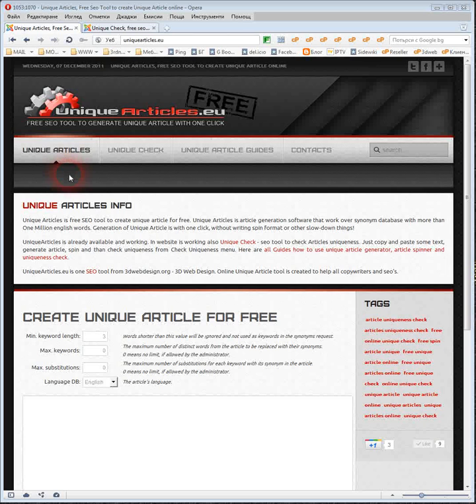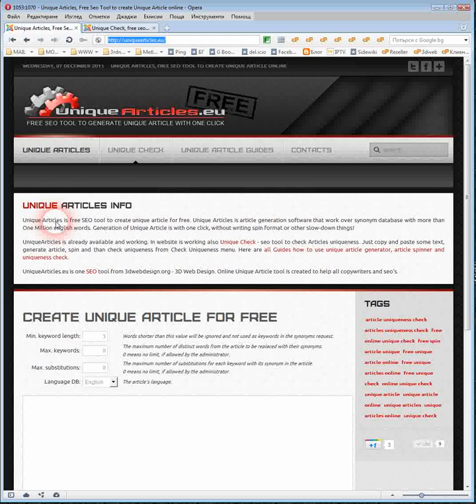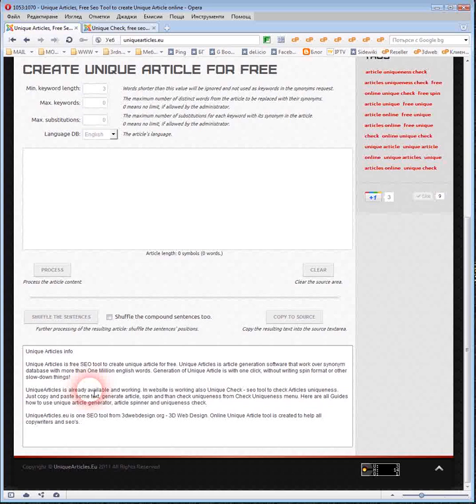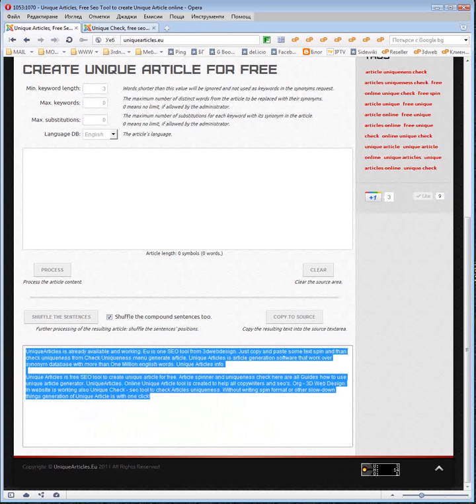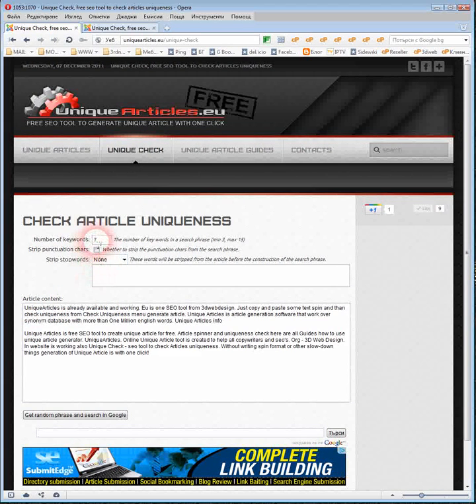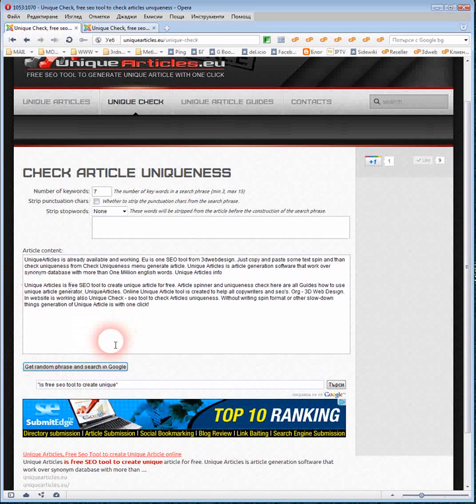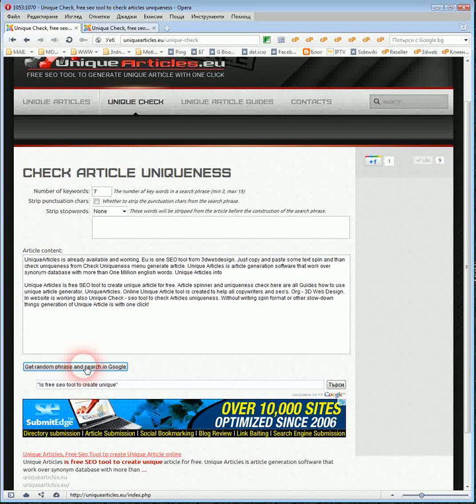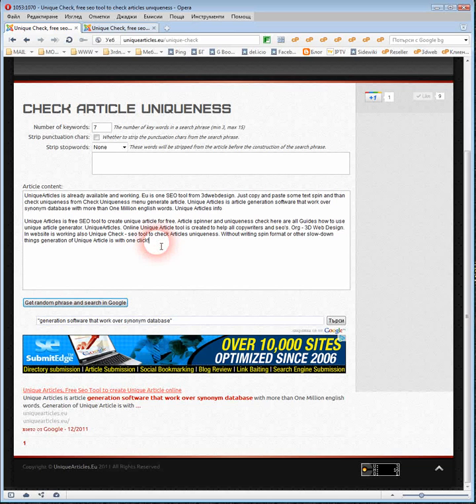Unique Article: Unique Check in Free Tool Unique Articles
Today i will show you how to check level of uniqueness of Unique Article or texts generated from free SEO tool Unique Articles

Hello again. My name is Eduard Dimitrov, SEO of 3D Web Design - company developer of web based SEO tools.

At first, Unique Articles will create unique article for you and is free online tool. With article spinner and substitutions with synonyms in Unique Articles you can randomize your texts to achieve high article uniqueness and avoid duplicate content penalty in google.

First open some website and copy some text. Paste text in botoom field in uniquearticles.eu. This is article spinner. Than click on button "Shuffle the sentences" couple of times. Every time you will get new texts.

Text is readeable by human but how to check level of uniqueness? Open url

By default google check texts for some strings, for some number of words etc. Is not known exact number that is used in google algorithm, but most of seos say that default is 7 to 9 words. So, if most of your combinations of 7 words in some article are unique, you have probably 90-100% unique text.

Open menu "Unique Check". Than select "Number of keywords" to 7, paste your text in field "Article content" and click on button "Get random phrase and search in Google" couple of times. If with "7 words" option there are no results (or only one result but from Your website), congratulations: you have 100% unique text!